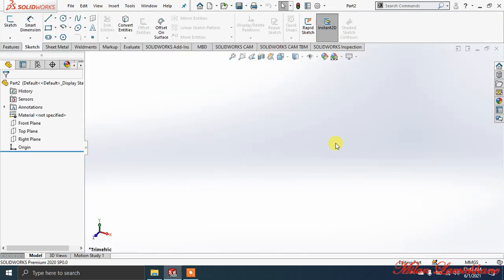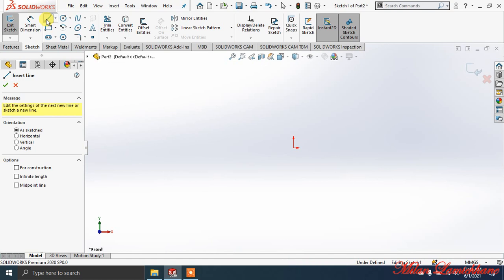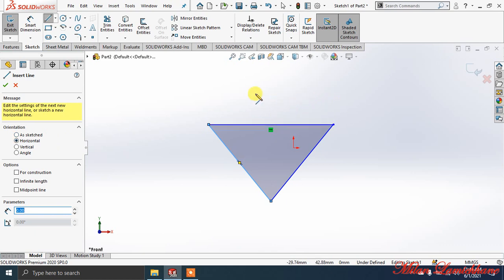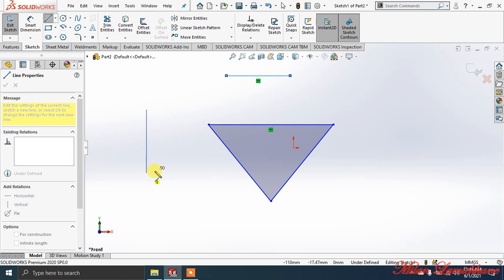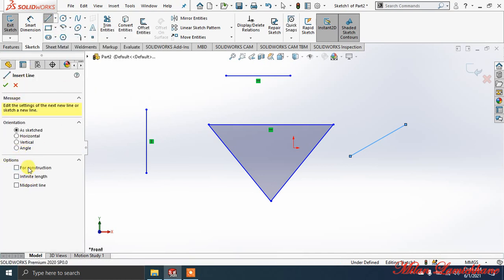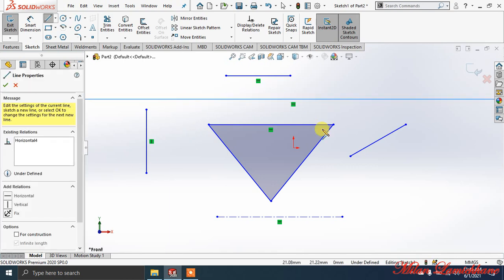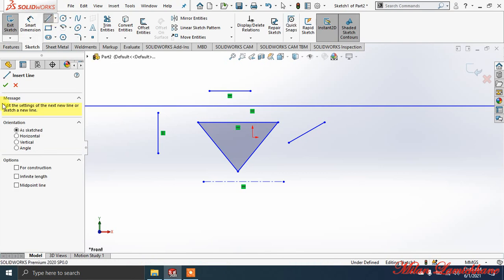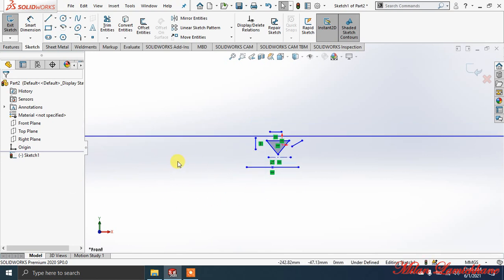06. SOLIDWORKS | Line Tool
SOLIDWORKS | Line Tool  | Sketch Environment